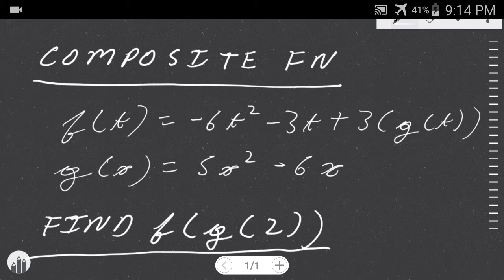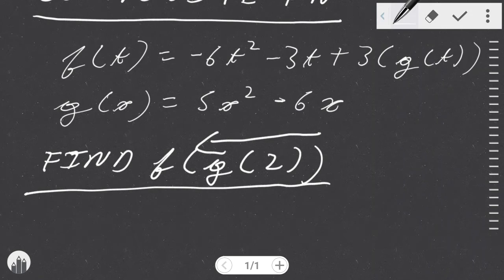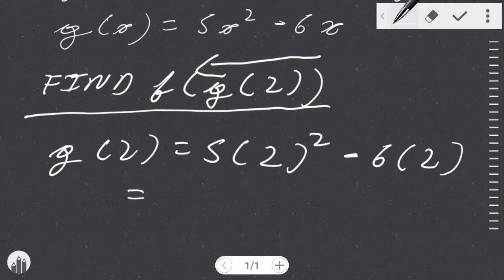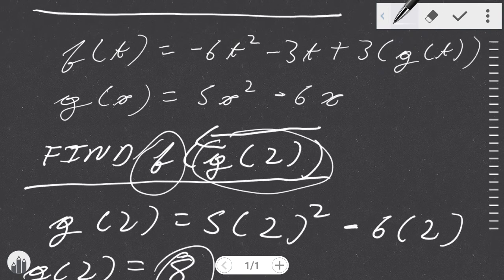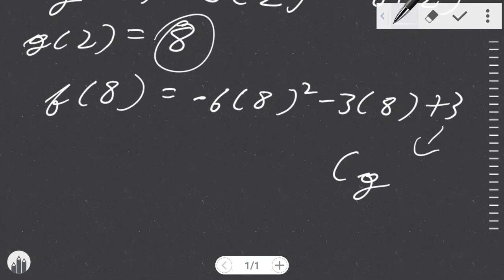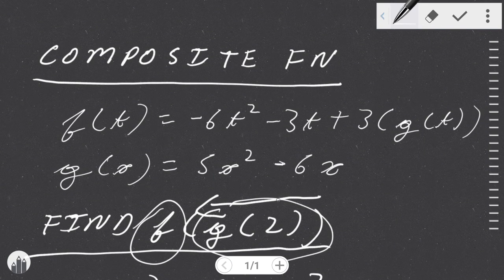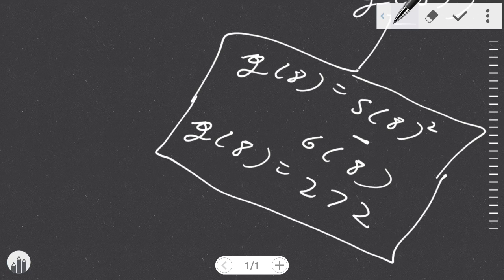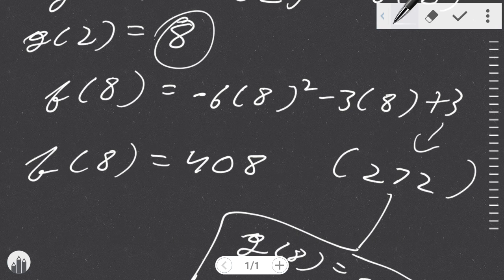Maths Composite Functions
A quick explanation on how to solve composite functions when two or more equations are given for functions.